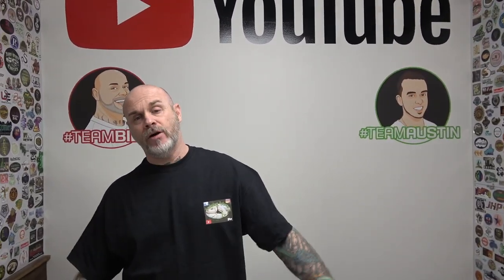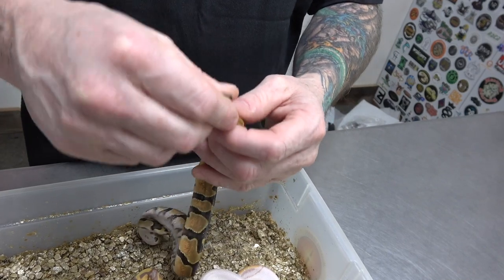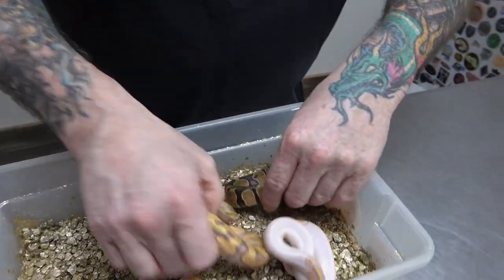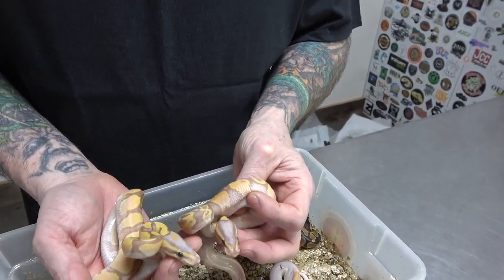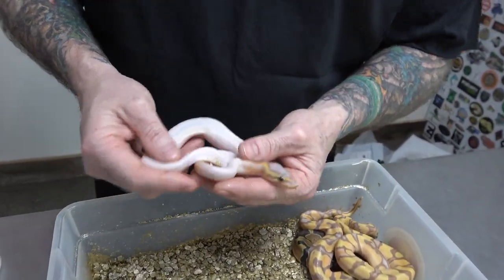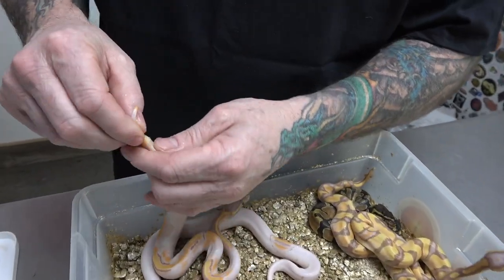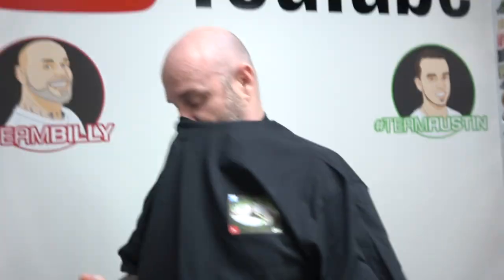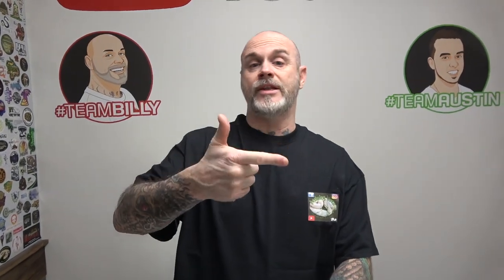Combo Banana Pied Ball Python Clutch!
Also Follow